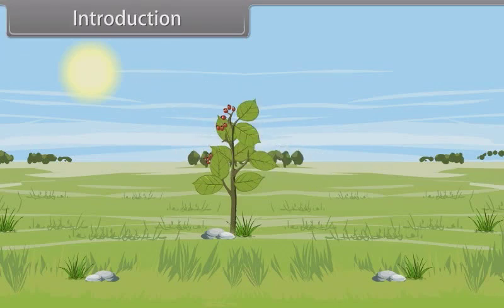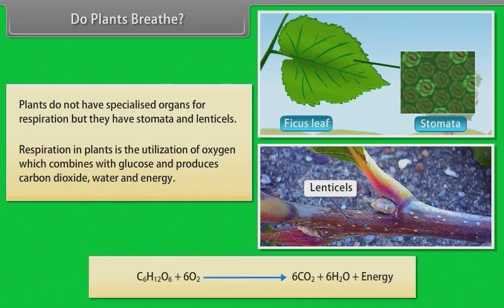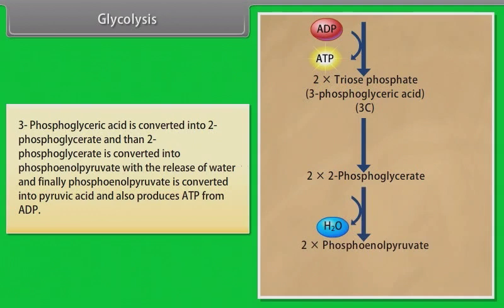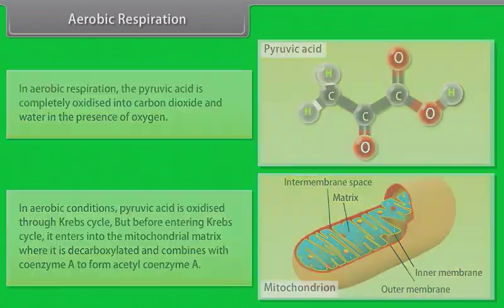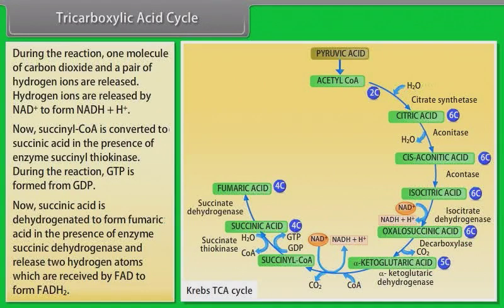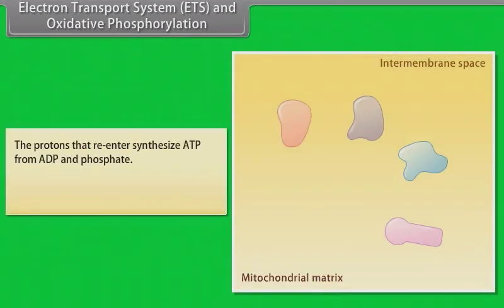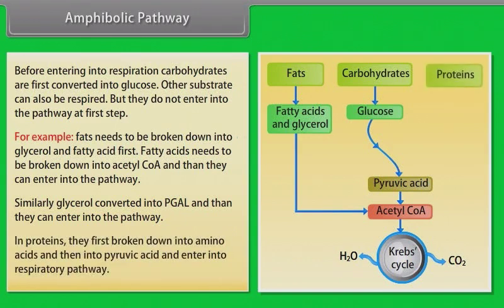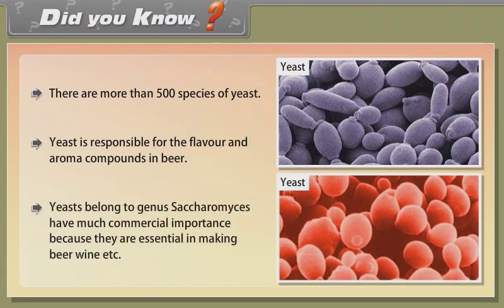class 11 biology ch 12 Respiration in Plants